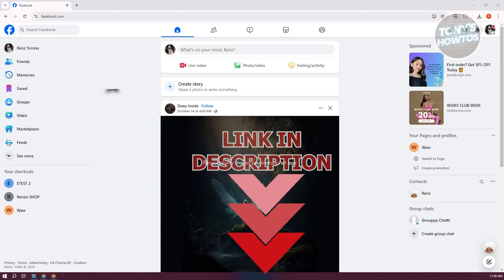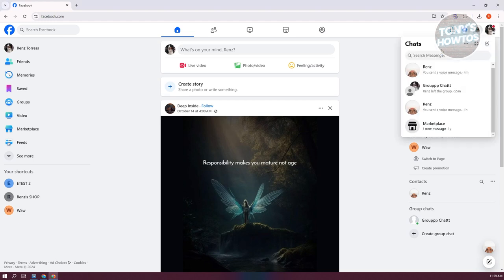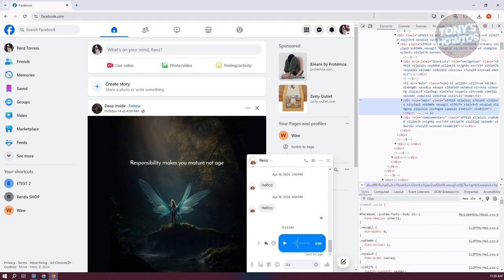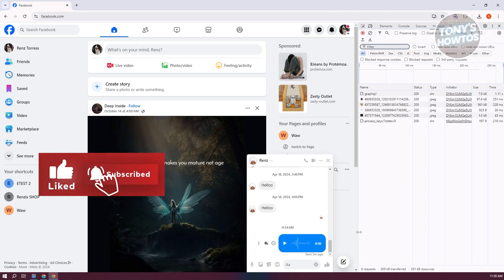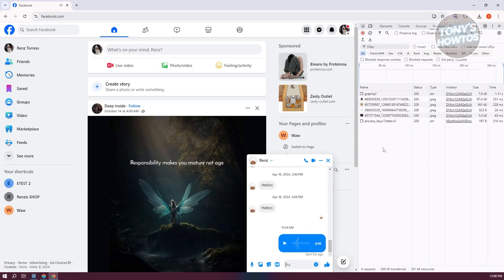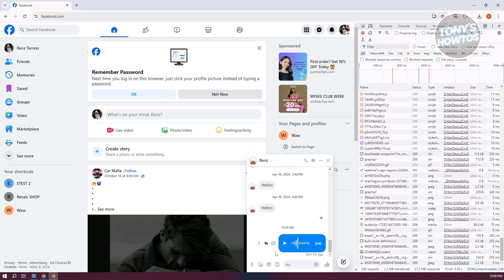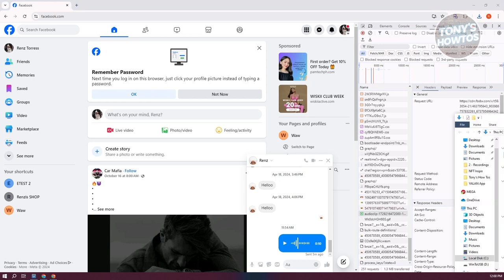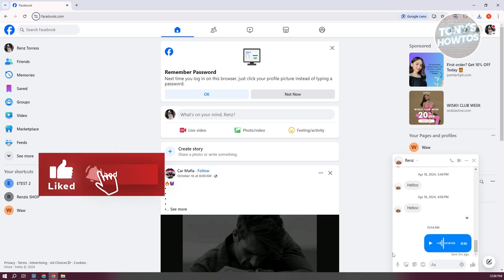How to Download Voice Clip From Messenger (2024)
In this video, I show you How to Download Voice Clip From Messenger in 2024. The quick and easy tutorial how to save a voice clip from facebook messenger on laptop pc. Do you want to know step by step how to download a voice message from meta messenger in 2024? Yes? Great!